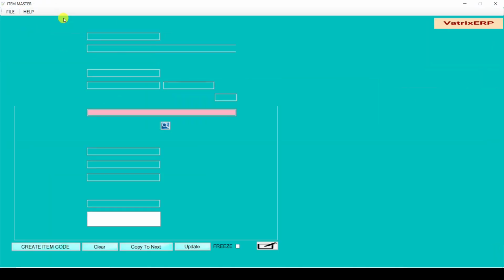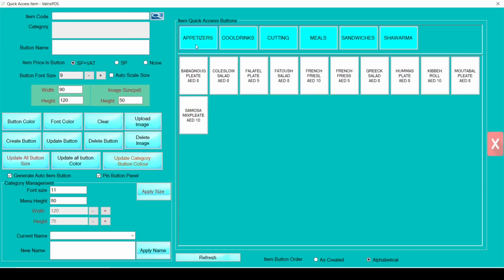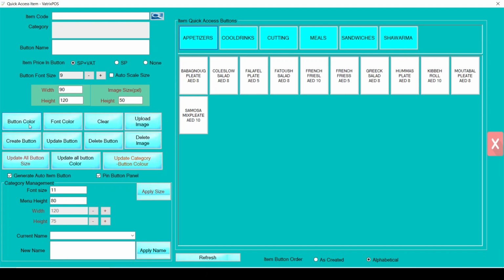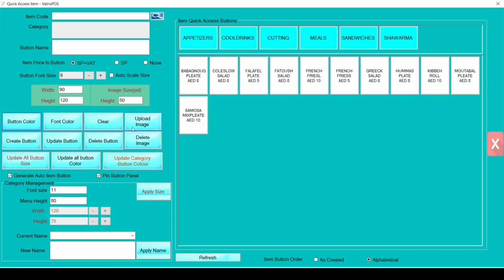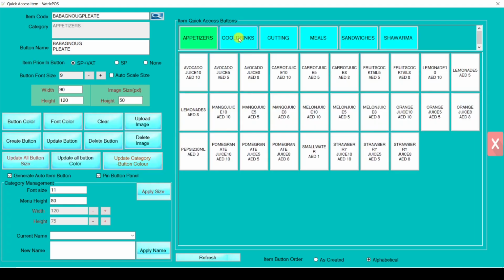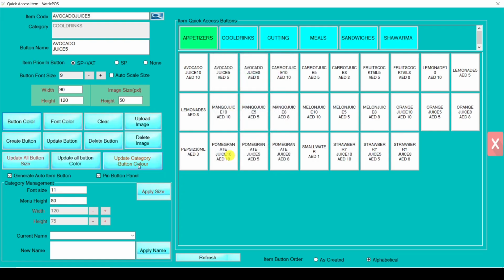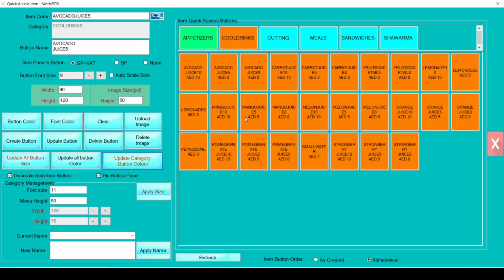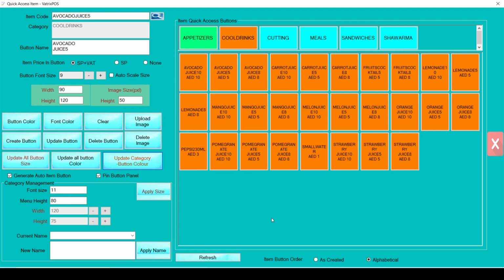How to change category wise item button color in Vatrix POS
🧩 Introduction
Customizing your item buttons by category in Vatrix POS isn’t just about aesthetics—it's a smart way to enhance usability, improve speed at checkout, and create a visually appealing user interface.

This guide explains step-by-step how to change button colors based on categories in Vatrix POS, helping retail and restaurant businesses streamline their ERP management and POS system operations.

🎯 Why Change Button Colors by Category?
✅ Improved Visual Recognition
Assigning unique colors to item categories (e.g., blue for beverages, red for meat) allows cashiers to instantly locate the right button, speeding up service.

Visually organized menus lead to fewer errors, smoother navigation, and faster training for new staff.

✅ Custom Branding
Match your POS color scheme with your brand colors to create a consistent digital experience for your store or restaurant.

🎯 Importance of Changing Category-Wise Item Button Color in Vatrix POS
1. 🧠 Improves User Interface (UI) Clarity
Using different colors for each category (e.g., green for beverages, red for meat) visually separates menu sections.

This makes it easier for staff to quickly find and select items, especially during busy hours.

2. ⚡ Speeds Up Order Processing
Staff can instantly recognize item groups by color instead of reading each button label.

Reduces time spent searching through a long list of buttons.

3. 👩‍🍳 Simplifies Staff Training
New employees can learn faster when categories are color-coded.

Reduces human error during the sales process.

4. 🎨 Enhances Brand Identity
You can align POS button colors with your brand’s theme or color palette.

This creates a professional and consistent digital experience for staff and customers.

5. 🔁 Improves Workflow and Efficiency
When item buttons are color-coded, it improves overall workflow management in the sales environment.

Especially helpful for multi-department stores or restaurants with extensive menus.

✅ Top Benefits of Changing Category-Wise Item Button Color in Vatrix POS
🎯 1. Faster Navigation with Visual Cues
Using distinct colors for each category allows staff to instantly recognize item types, speeding up the sales process.

⚡ 2. Boosts Order Processing Speed
Color-coded buttons mean less time spent searching for items, which speeds up the overall billing or order process.

👨‍🍳 3. Reduces Human Errors
Helps prevent selection mistakes by making each category visually unique. Staff can quickly differentiate between similar items.

🧩 4. Improves ERP Management Efficiency
In ERP-integrated setups, clear categorization supports smoother operations by reducing confusion during data entry or order fulfillment.

🔄 Less manual correction required, enhancing backend data accuracy.

👩‍🏫 5. Simplifies Staff Training
New team members can learn the system faster by associating colors with categories, reducing onboarding time and errors.

💼 6. Better Business Presentation
Creates a professional, visually appealing POS layout that reflects your brand’s identity and enhances the workspace aesthetic.

📊 7. Improved Reporting and Analysis
Helps in faster interpretation of sales reports when items are grouped and color-coded properly.

🔍 Easier to spot category trends in sales performance dashboards.
🛠️ Advanced Tips for ERP Management
💼 Bulk Update Categories via import tools or Excel sheet in Vatrix ERP.

🔁 Sync Button Colors across multiple POS terminals automatically.

🔍 Use Analytics to monitor if certain colored categories increase selection speed.

🤖 Automation Idea
Want less manual work? Use automatic button creation in Vatrix POS to generate category buttons with pre-defined colors.

📊 Real Use-Case Example
Restaurant: Assign Green to "Salads", Red to "Meats", Yellow to "Beverages"—staff completes more orders with fewer errors.

Retail: Use Blue for "Electronics", Orange for "Groceries", and Pink for "Cosmetics"—boosts product identification and customer interaction.

Only users with admin or design privileges can change button colors in most Vatrix POS systems—ensure appropriate user role permissions.

📌 Final Thoughts
Changing the category-wise item button color in Vatrix POS is a powerful way to:

Enhance speed 🕒

Improve design aesthetics 🎨

Reduce staff training time 📚

Strengthen your branding 💼

Whether you're running a retail shop or restaurant, this Vatrix POS solution is part of a smarter ERP management strategy.